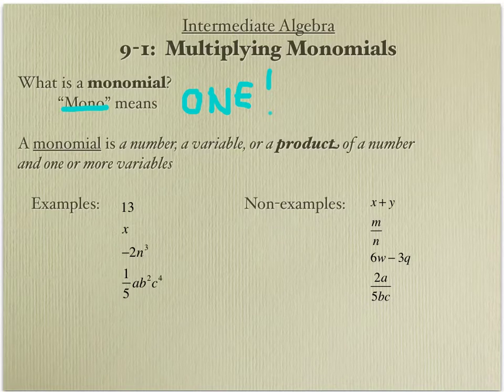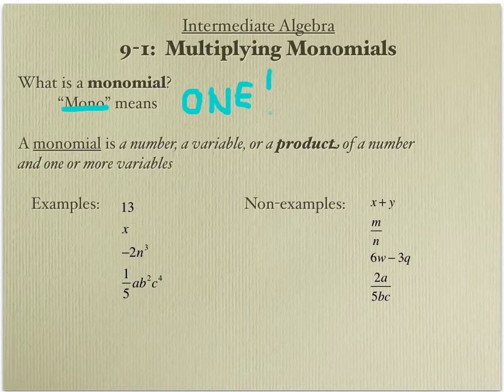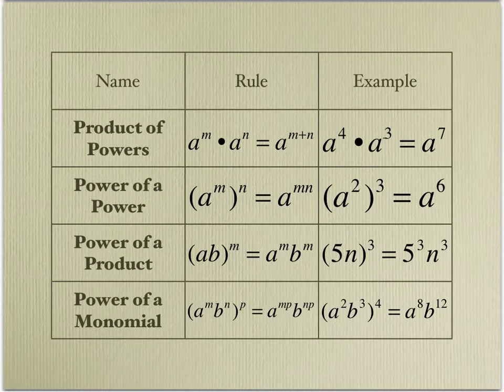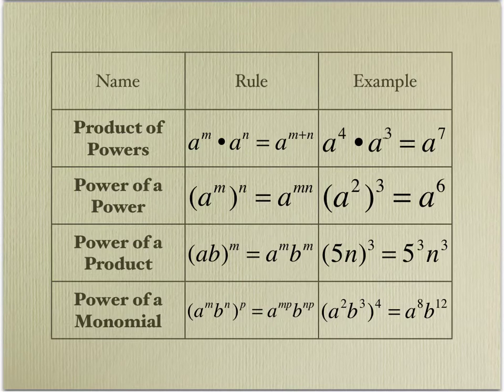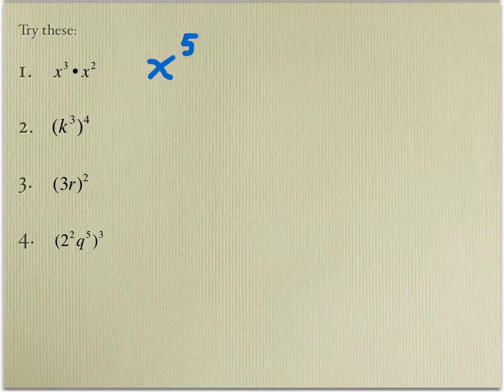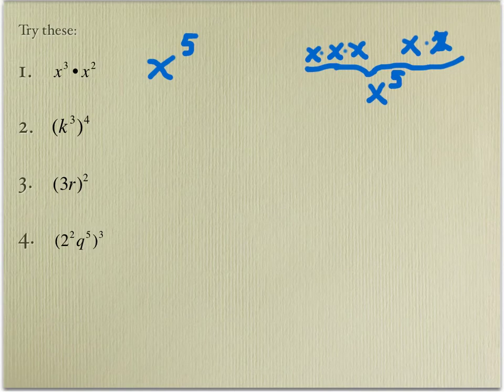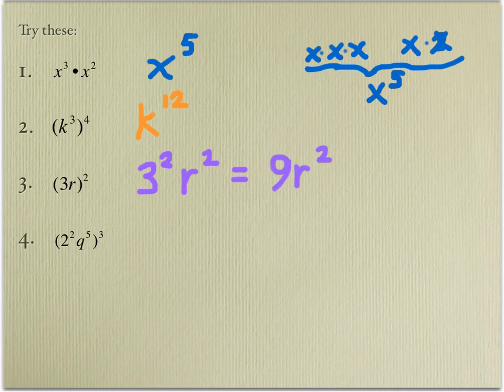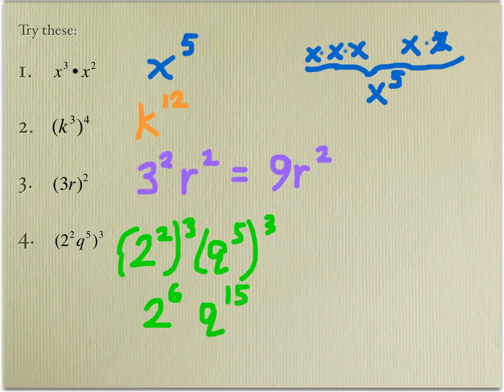9-1 Int Alg